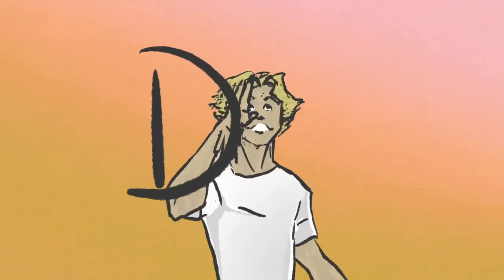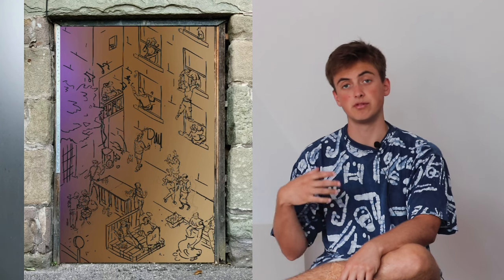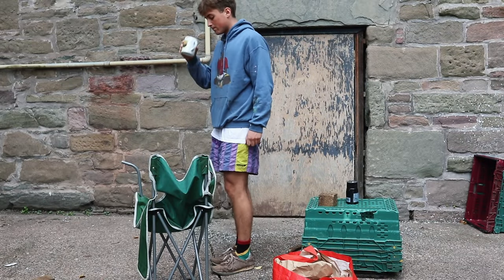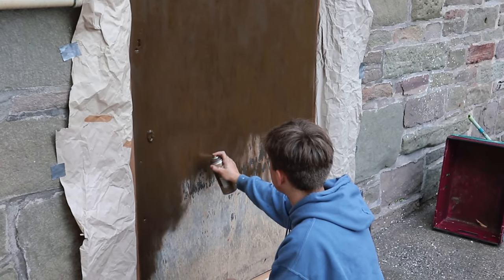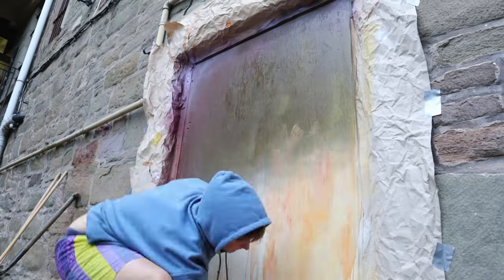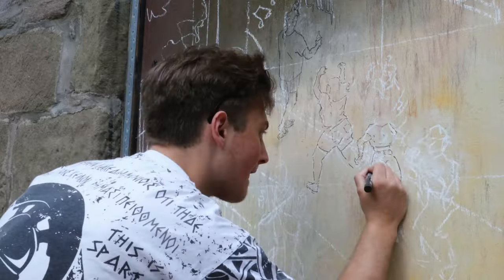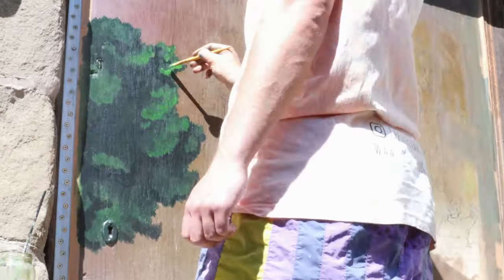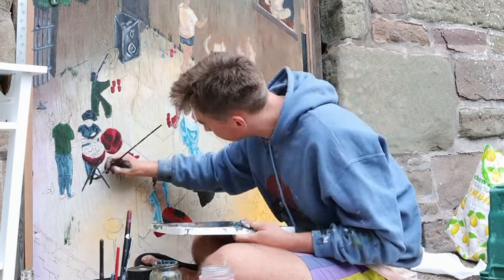my BIGGEST ARTWORK - MURAL PAINTING process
🎨 Hi! This video is about me painting my very first mural. Watch for my process, tips on how to paint a mural and more!